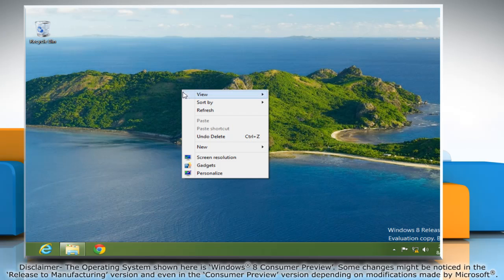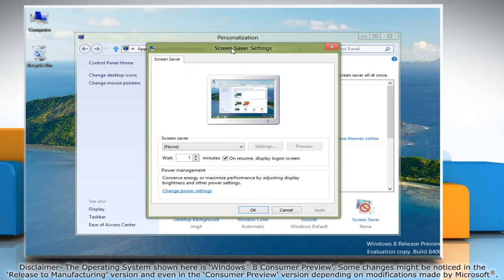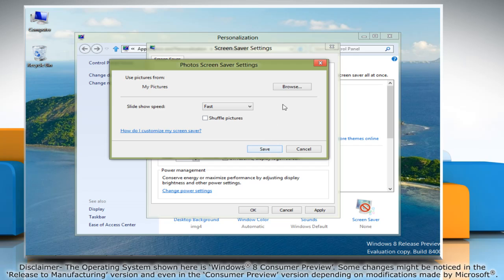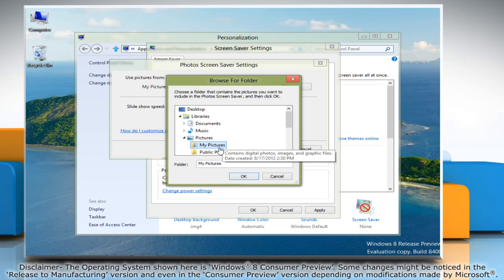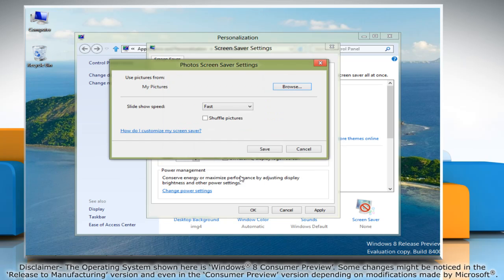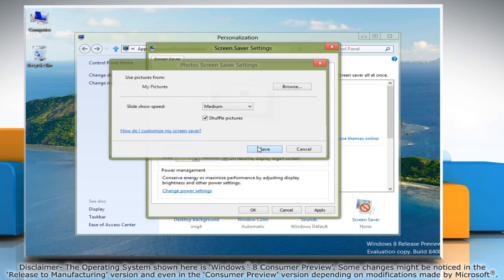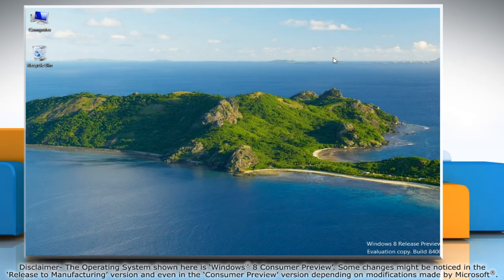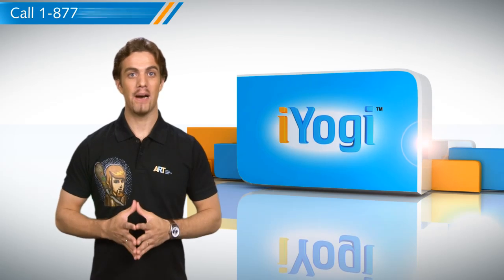How to set Screen saver in Windows® 8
You can set a personalized Screen Saver of your choice in Windows® 8. Watch this video for the easy to follow steps to set up a new screen saver.